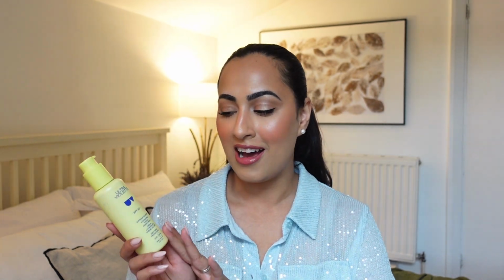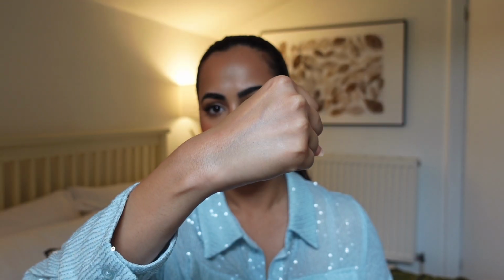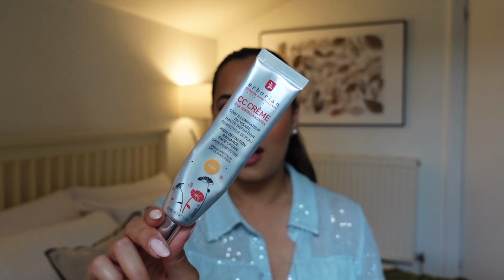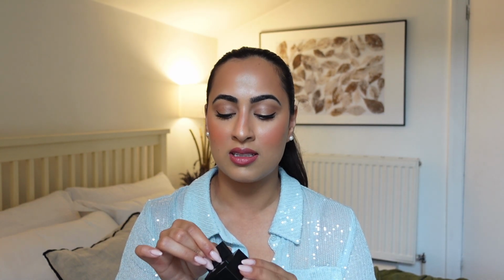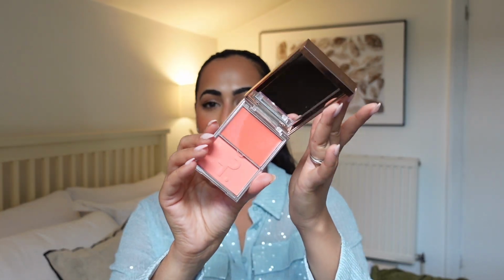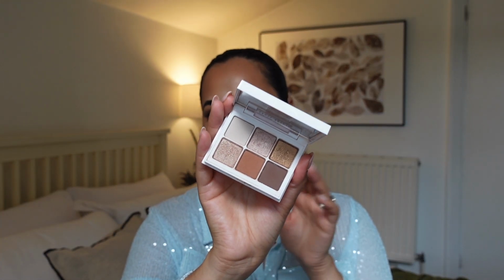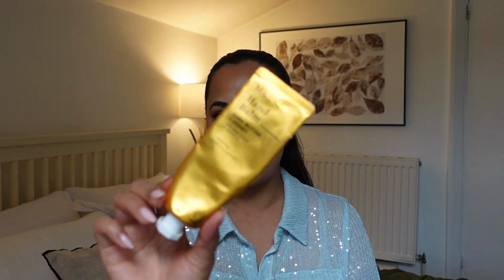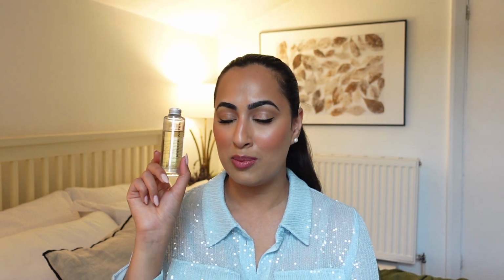Favourite Summer Skincare & Makeup Essentials | Blessy Roy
Hey everyone! In today’s video, I’m sharing my absolute favorite skincare and makeup products that I swear by during the summer months. From lightweight SPFs to sun-kissed makeup looks, these are my go-to products for keeping my skin glowing and fresh all season long. ☀️

Sun stick
MIGUHARA Daily Herb Sun Stick (20g) – PURESEOUL

Hand cream
M&S Almond Milk & Vanilla Hand Cream | Ocado